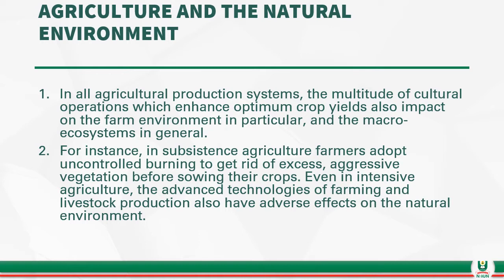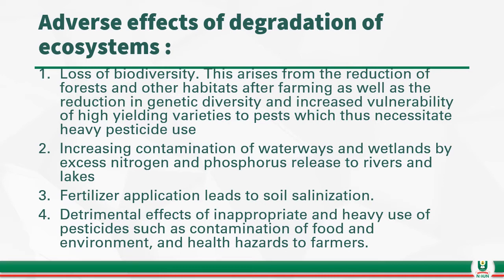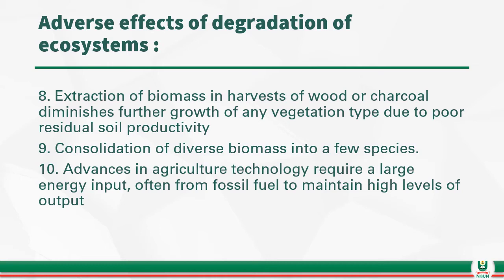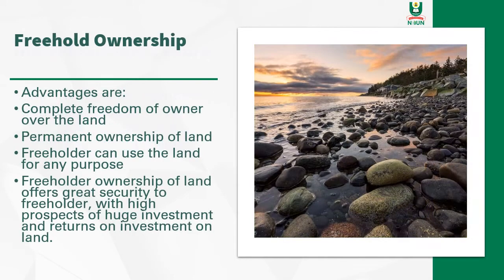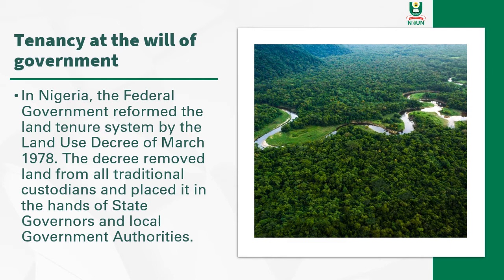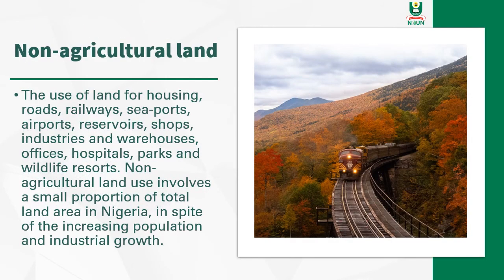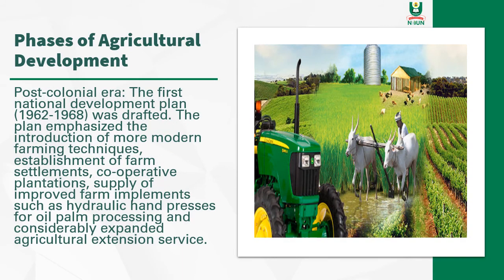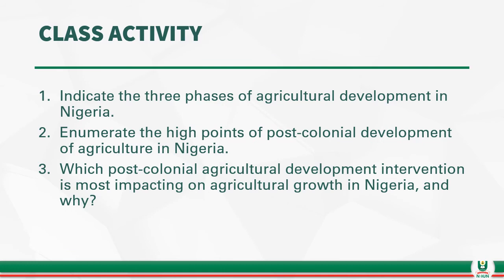ALAWODE Yetunde Topic 2 (General Agriculture)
In this video I talked about the adverse effects of degrading the ecosystem, land tenure and use systems, factors causing changes in the use of agricultural lands and the phases of agricultural development in Nigeria.